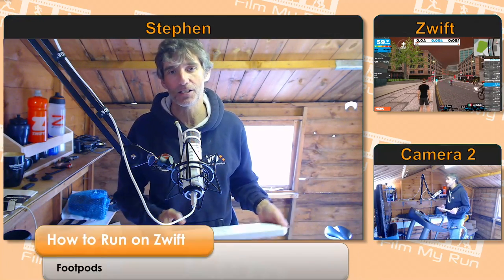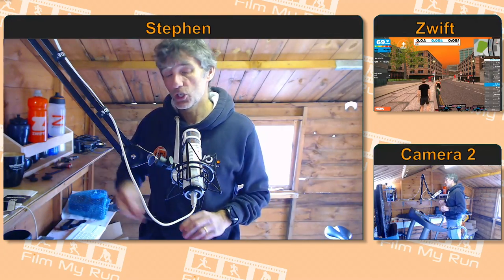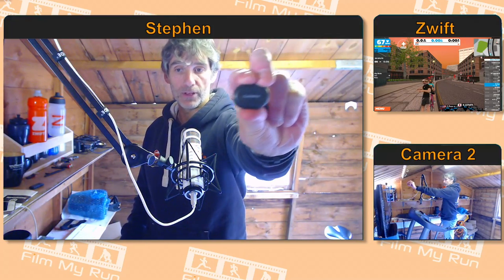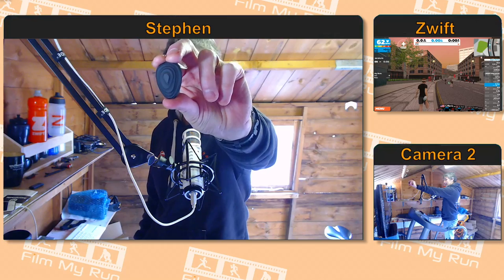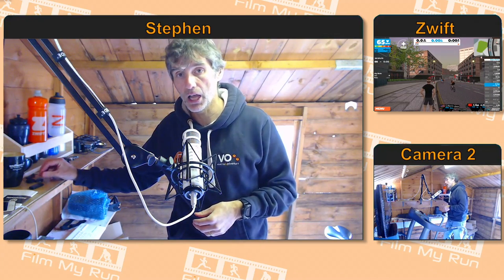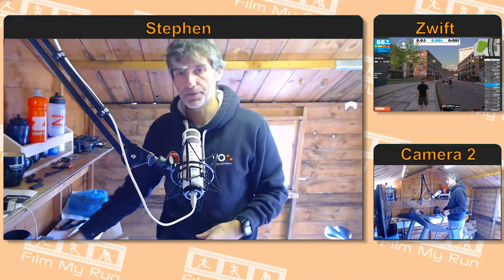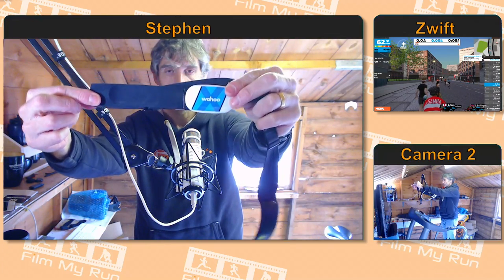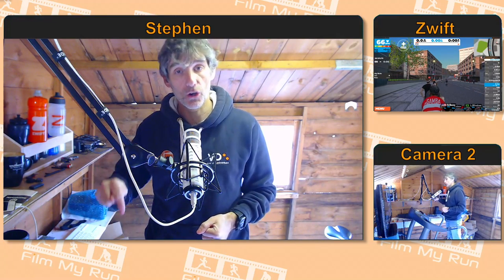How to Run on Zwift | Footpods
This is THE video series for Zwift Runners. If you are new to running on Zwift there is plenty of information in the How to Run on Zwift series to help you get set up and begin running on this awesome platform.

I also love cycling on my Kickr indoor trainer using Zwift